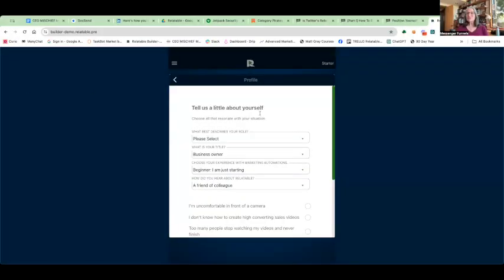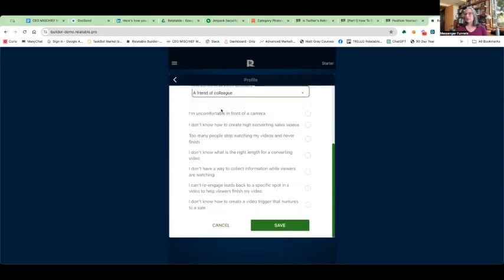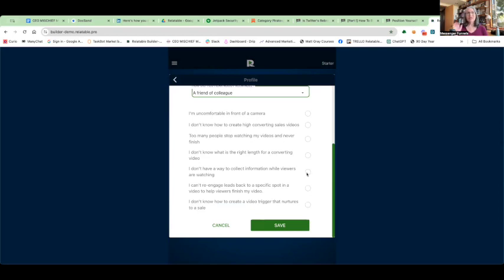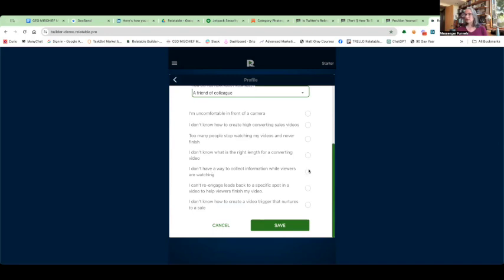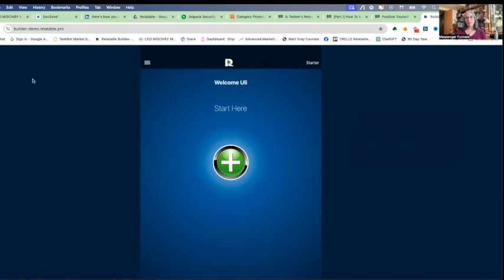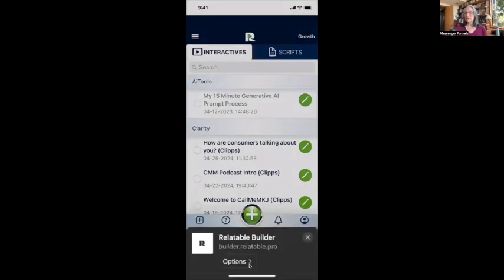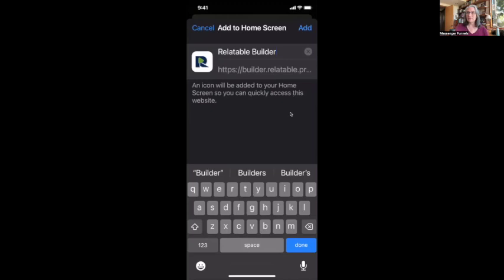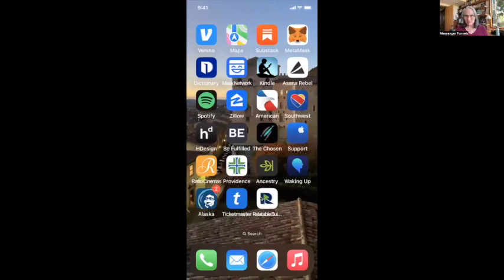Relatable Interactive Videos Step 1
How can you automate relationship building, and still be authentic?

You can use interactive video to build relationships. Even though all YT videos are passive, you can create videos using this new Framework and Tool called Relatable.

Here is the first step to do just that.

Be Real.
Be Remembered.
Be Relatable.